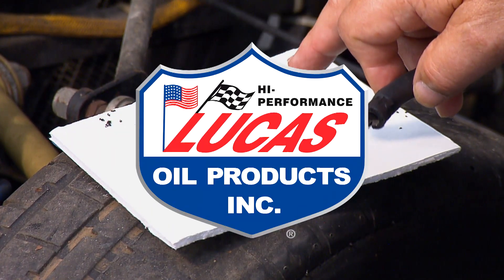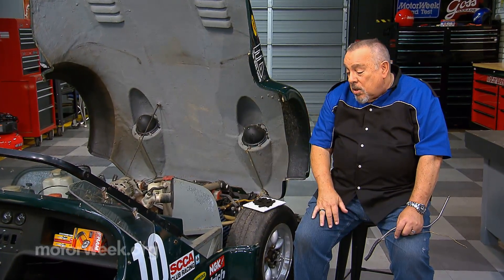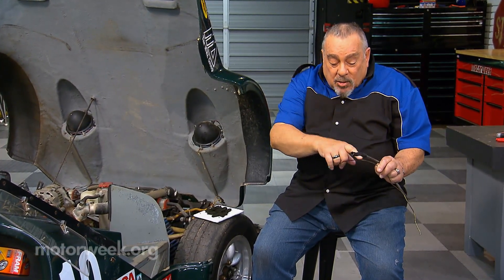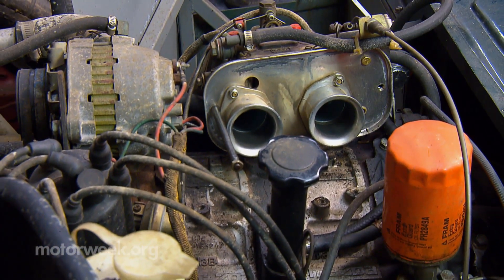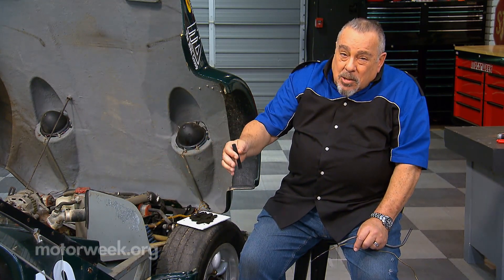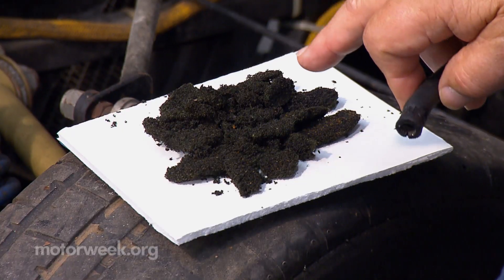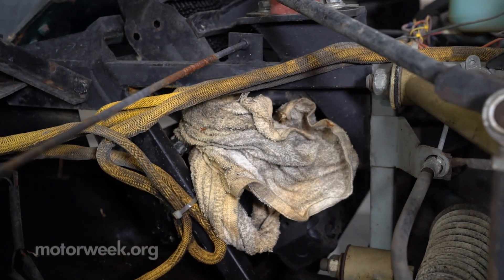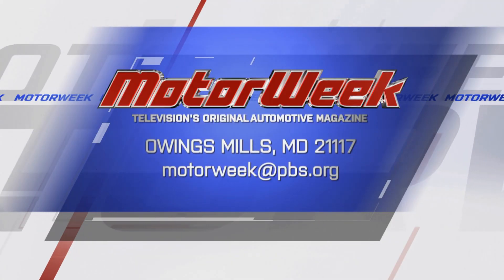Taking Stock of what the Maxton Needs to get Back on the Road | Goss' Garage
Well, now that we’ve seen our Maxton and we understand that it’s been sitting for the last 20-25 years and its had no use and no preparation before it was put in storage, well, we need to evaluate it.